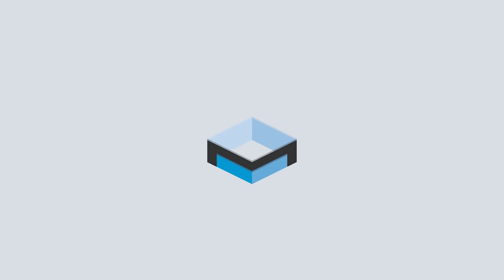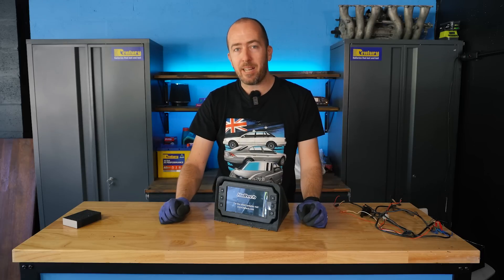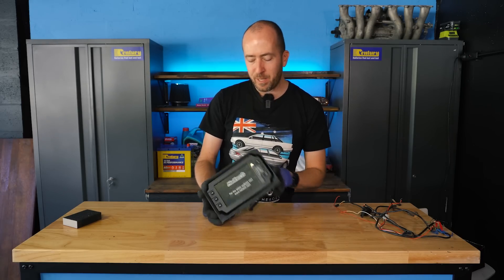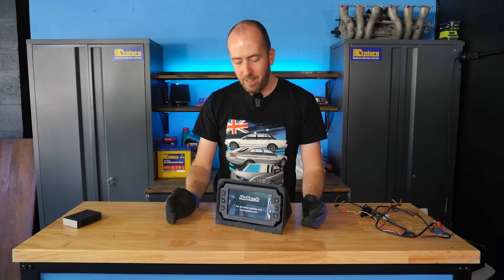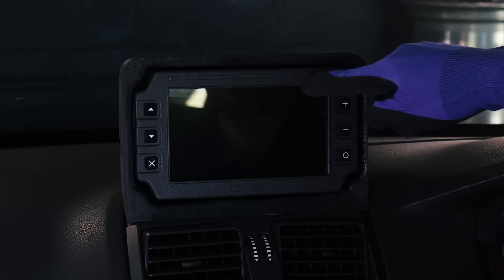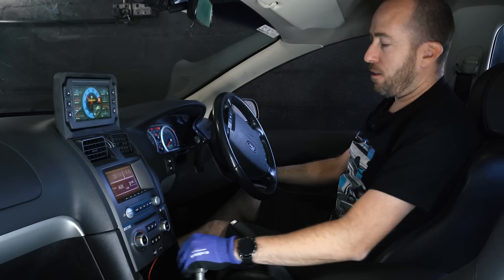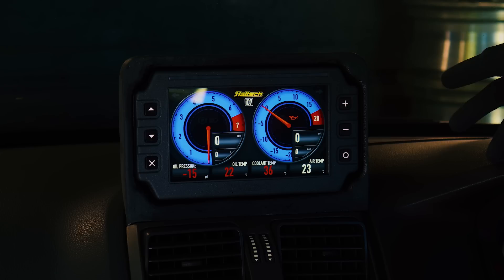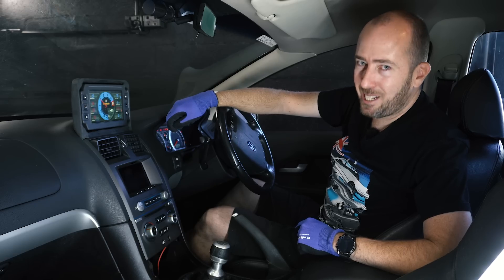My Biggest Bogan Plastic Welding Project Yet! Building a custom BA Falcon Haltech IC-7 Dash Pod!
I have always had an idea of fitting a Haltech IC7 dash into the BA Falcon... except instead of replacing the dash cluster, I'd put it in the centre stack! So a few weeks back I ordered the parts needed and started attempting to turn my idea into reality. And I thought it'd be hilarious if I used bogan plastic welding for the entire process!

MotoringBox is proudly supported by Century Batteries - Australian Made Since 1928

🧰 *Parts Used*
SAAS Dash Gauge Pod